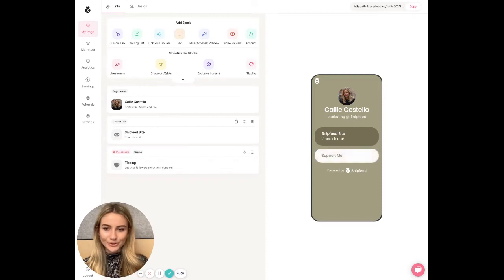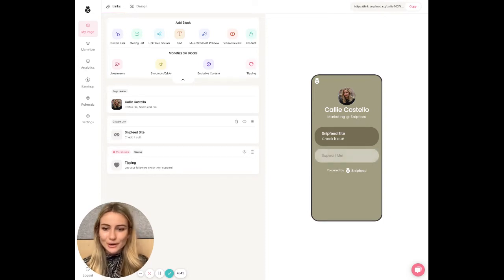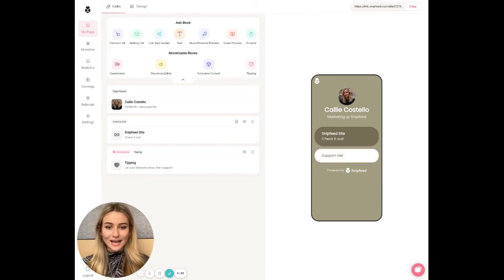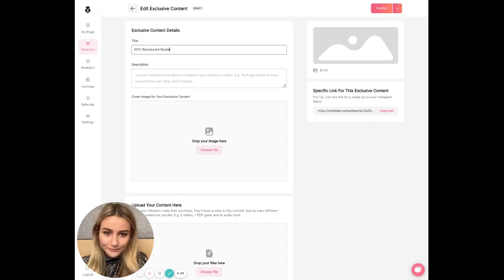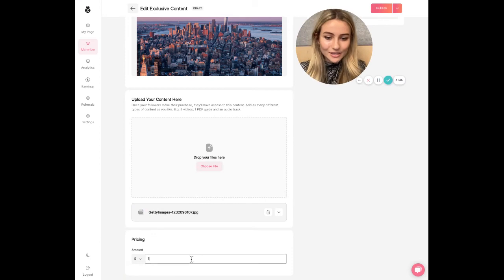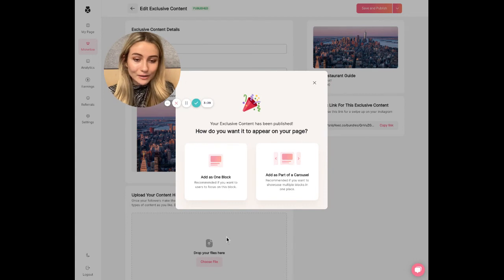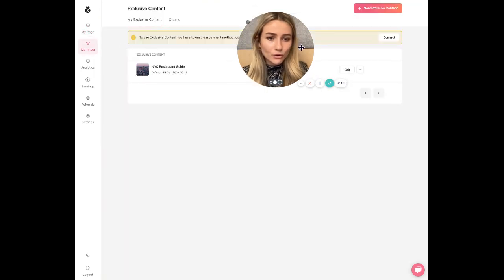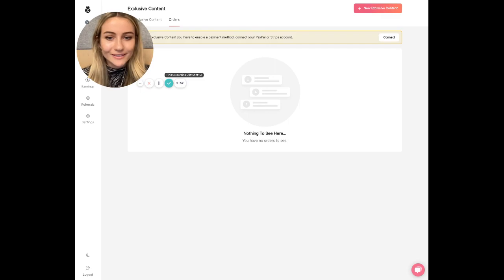Snipfeed Tutorial 4: How To Set Up Exclusive Content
Learn how to add exclusive content to your Snipfeed page.